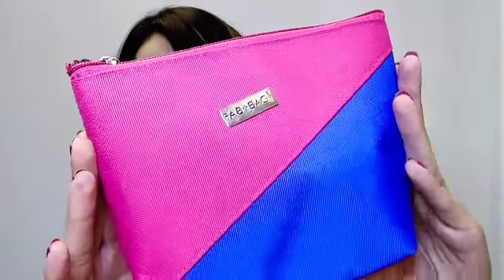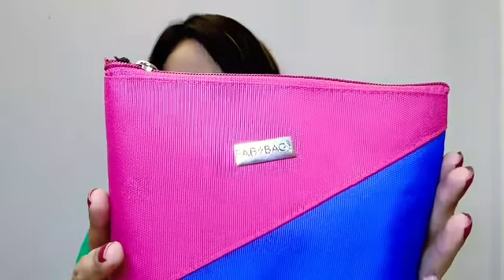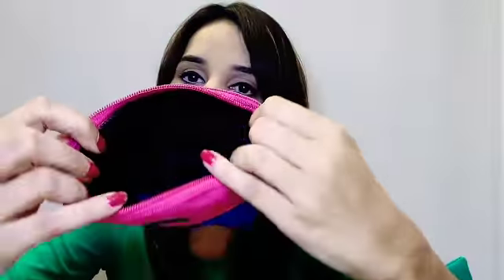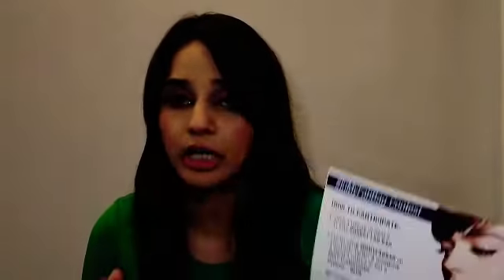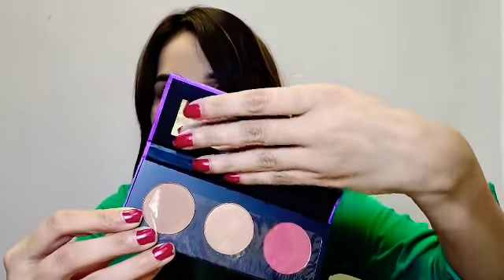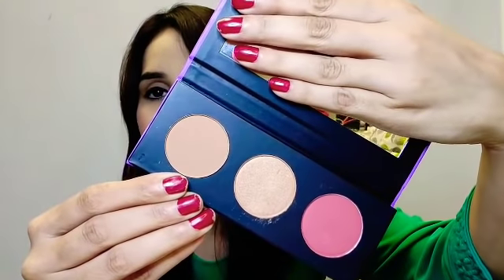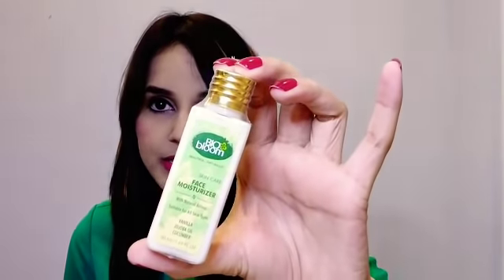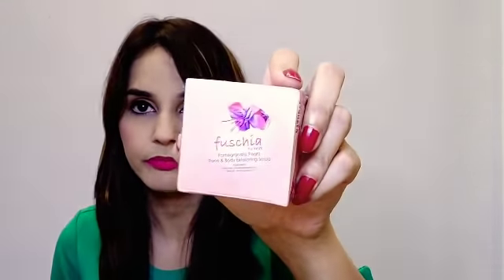Fab Bag August 2018 | Unboxing & Review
Hi Friends,

I hope you all are good ❤

Today I will be unboxing August Fab Bag 2018.
Fab Bag is one of my favourite subscription bag. Choices are  available for first products.

Theme for the month is Own the Glam

Total worth of the products received - Rs 1499/ +